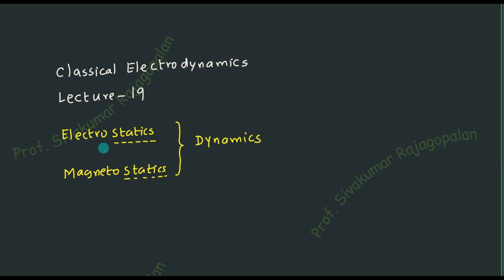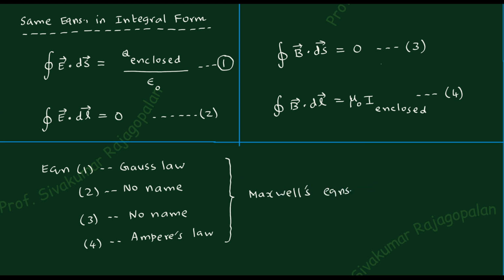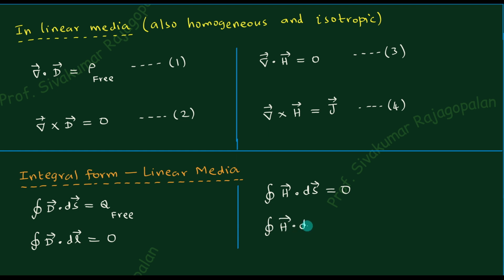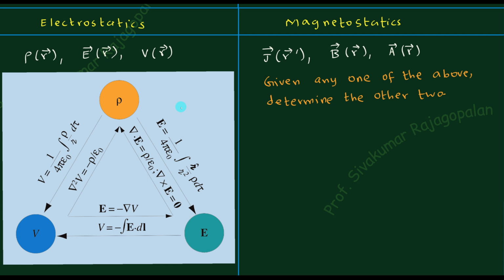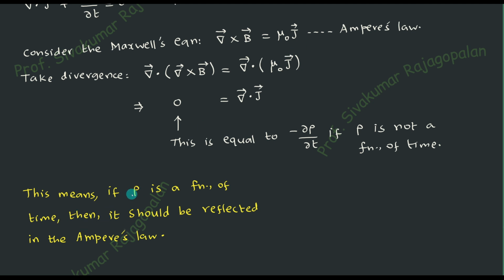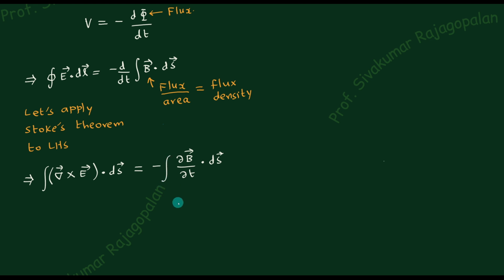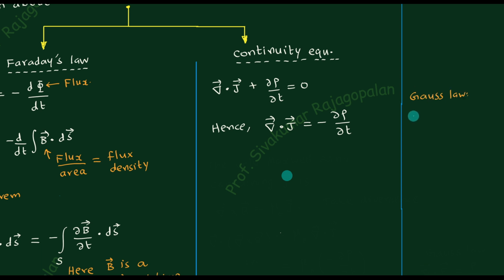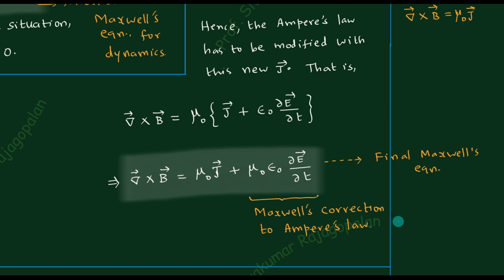Derivation of Maxwells Equations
Derivation of Maxwells Equations Explained In Electromagnetic Theory and Maxwells Equations Derivation - Maxwell's Equations or Maxwell equations? Explained to provide the understanding for students in engineering physics. In engineering physics, mastering Maxwell equations is vital for analyzing and designing systems involving electromagnetic fields. These equations include Gauss's law for electricity, Gauss's law for magnetism, Faraday's law of induction, and Ampère's law with Maxwell's addition. Each of these laws provides deep insights into the behavior of electric and magnetic fields, making them indispensable in the study of electrodynamics. Maxwell's Equations Explained in Electromagnetic Theory helps students and professionals alike understand the principles governing wave propagation, transmission lines, and radiation.

The practical applications of Maxwell equations in electromagnetic theory are vast. In telecommunications, they are used to design antennas and ensure efficient signal transmission. In medical imaging, they underpin technologies like MRI. The equations also play a critical role in understanding natural phenomena such as the Earth's magnetosphere and the behavior of plasmas in astrophysics. By studying Maxwell's Equations Explained in Electromagnetic Theory, students in engineering physics can grasp the comprehensive nature of electrodynamics and its applications. Overall, Maxwell's Equations Explained in Electromagnetic Theory are a cornerstone of electrodynamics and engineering physics. They provide a unified framework for understanding electromagnetic phenomena, enabling both theoretical exploration and practical innovation. Through rigorous study and application of Maxwell equations, students develop a robust foundation in electromagnetic theory, preparing them for advanced studies and careers in physics and engineering. This deep understanding is essential for tackling complex challenges and driving technological advancements in our increasingly interconnected world.